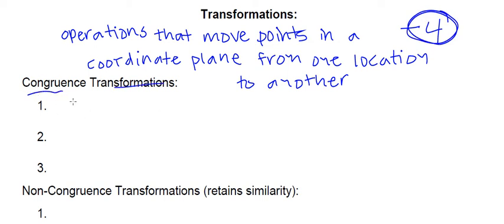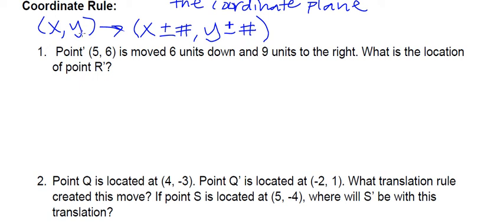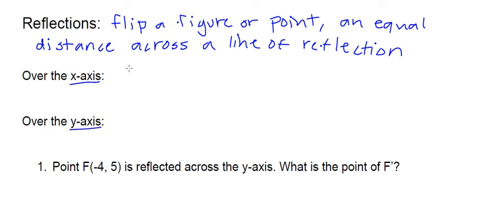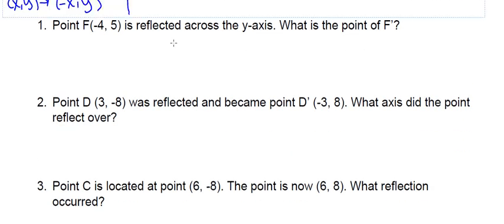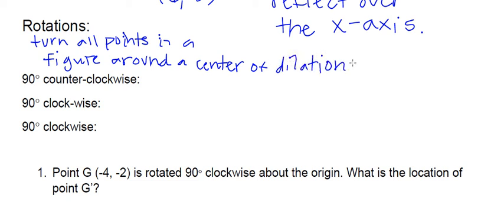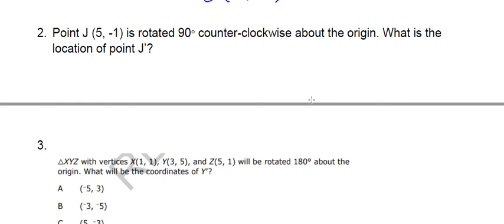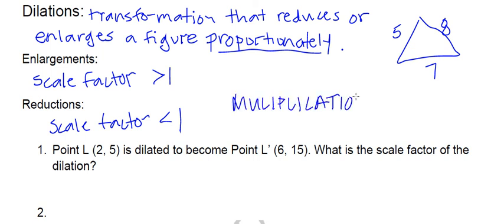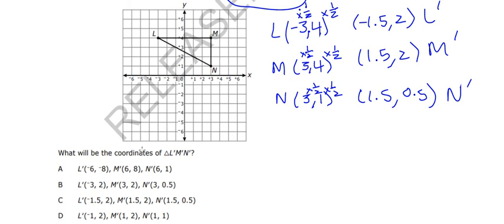Transformations Review Video Notes